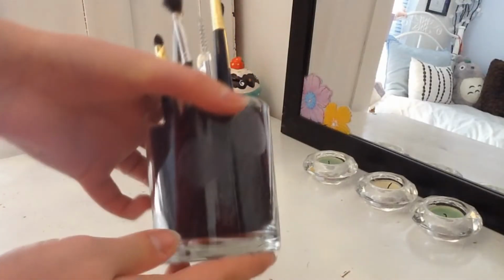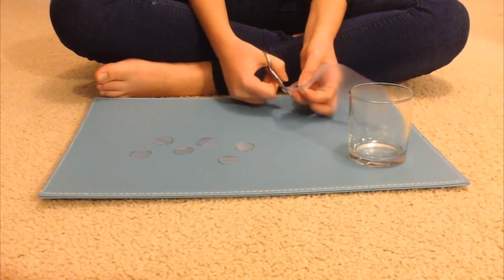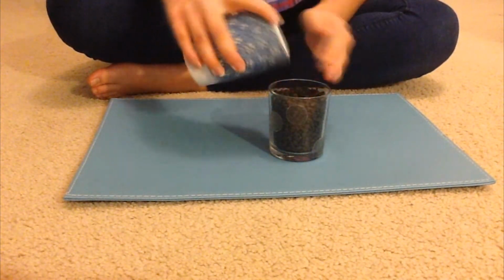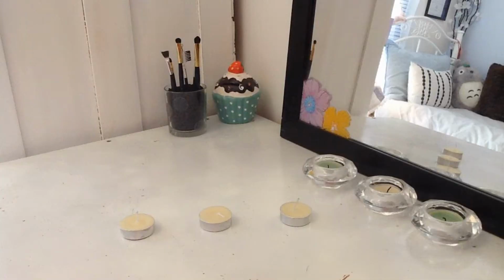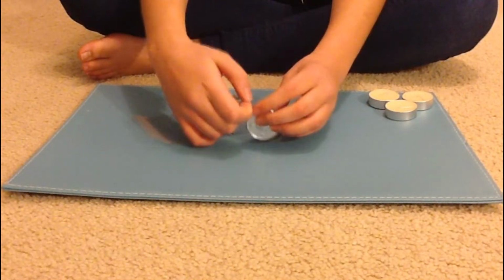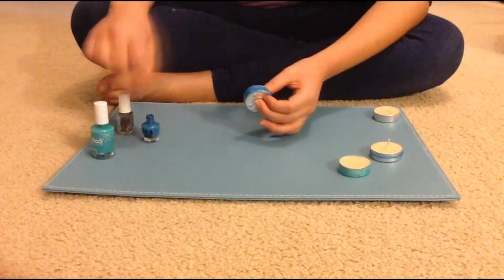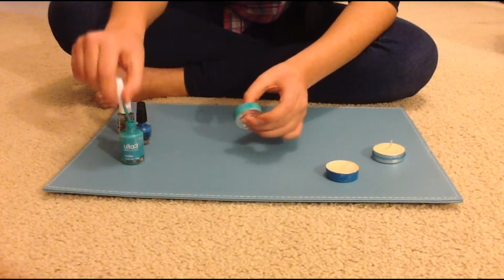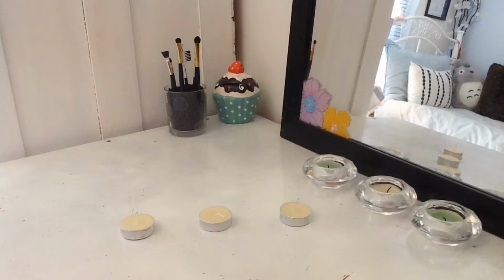DIY - 3 Teenage Girl Room Decors (UNDER $50!)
SEND ME A TWEET WITH A PIC OF YOUR VERSION OF THESE DIYS!

Today I show you guys 3 SUPER easy DIY projects to spice up your room for under $50!

If you have any questions, feedback, comments or suggestions then please leave them in the comment section below.
Likes and Subs appreciated!

Lamp Materials:
- Lampshade
- Lamp stand
- Paint (white for undercoat and the top coat colour)
- Tape
- Craft Glue
- Paint brushed
- Sparkles
- Hairspray

Make Up Brush Holder Materials:
- A glass
- Frosted glass contact
- A pen
- Scissors
- A tissue, cloth or sponge that is dampened
- Decorative beads or small pebbles

Tea Light Materials:
- Tea Lights
- Fake Stick On Diamonds
- Nail Polishes (Pretty much anything accept for magnetic and crackle nail polish :D)

Thanks for reading until the end!